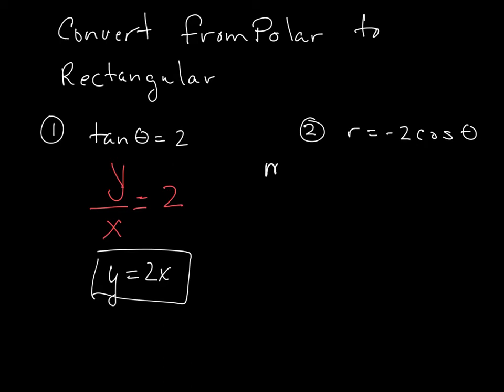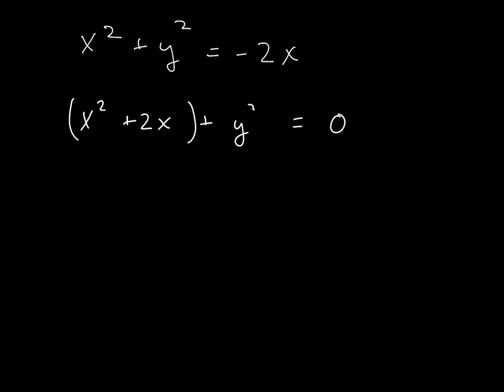Polar to Rectangular Equations, complete the square